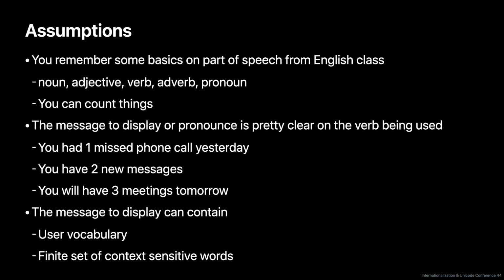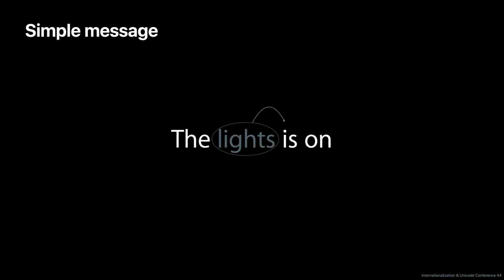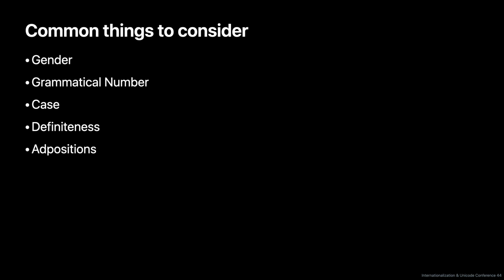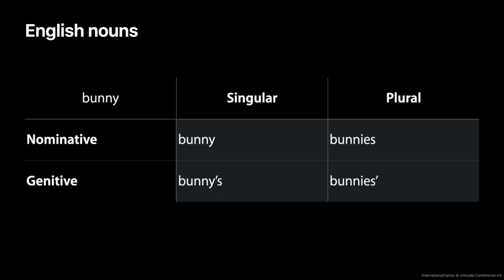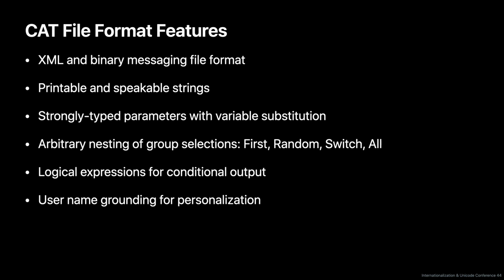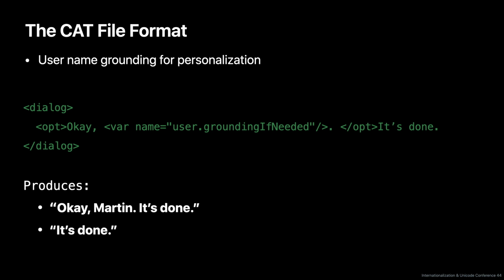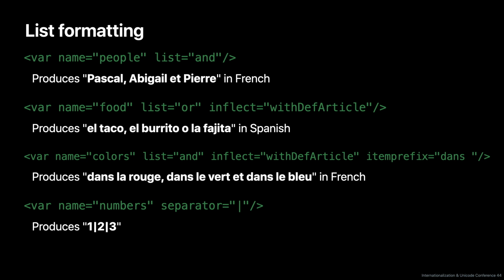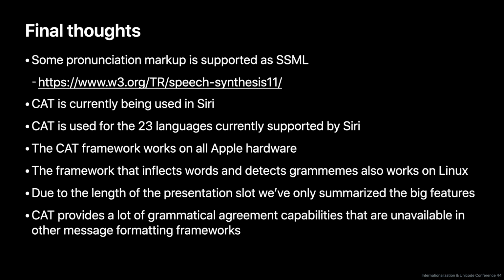S12T1 Authoring Grammatically Correct Conversational Templates for Siri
DESCRIPTION:
Formatting messages to display in a user interface has improved in capability over the years. For example, CLDR and ICU have provided the ability to format dates and numbers for various languages and regions. They have provided the capability to choose the correct singular, dual and plural forms of phrases for various languages. They have provided the capability to choose the correct grammatical gender or natural gender of phrases for various languages. Much of this functionality works well when the set of words used in the message are known when translating into another language. Unfortunately, the available message formatting frameworks fail to create grammatically correct sentences when Messages reference user defined vocabulary or must be spoken in addition to being printed. This presentation covers the functionality in the message formatting framework of Siri that was developed to overcome these challenges. For example, pronouncing the number 1 in various contexts is a lot harder than writing it. Adding articles and prepositions is hard when the noun being referenced in a message is only known after the message has been translated. Some messages may need the plural form of user vocabulary that is originally provided in the singular form. Examples will be provided that illustrate how phrases naturally used by humans remain difficult to handle in traditional message formatting frameworks.

BIOS:
Martin Reddy, Engineering Manager, Apple, Inc.
Martin Reddy is an Engineering Manager at Apple. He holds a Ph.D. in Computer Science, has authored 2 books, published over 40 articles, and has 9 issued patents. Martin spent 6 years at Pixar where he worked on movies including Finding Nemo, Cars, Incredibles, Ratatouille, and Wall-E. He spent 5 years at SRI International as a member of the AI Center, and 8 years as co-founder and CTO at PullString, Inc., where we developed conversational AI technologies for text and voice applications. As part of the Siri organization, Martin works on dialog management systems and localization authoring tools. He is a Distinguished Member
of the Association for Computer Machinery (ACM).

George Rhoten, Language Technologies Developer, Apple, Inc.
George Rhoten has been working on the software internationalization of Siri at Apple since 2012. He has worked on ICU and CLDR from 2000 to 2008 at IBM, and he has been primarily involved with software internationalization since then. He is currently participating in the
message format working group under the CLDR project. He continues to occasionally work on ICU and CLDR. He has given presentations and tutorials at previous Unicode conferences and at the local IMUG (International Multilingual User Group) in Santa Clara county.

George has a strong interest in software internationalization in both displayable and spoken forms. He has a strong knowledge in charset conversion, rule-based number format and interesting grammatical properties of various languages used around the world.